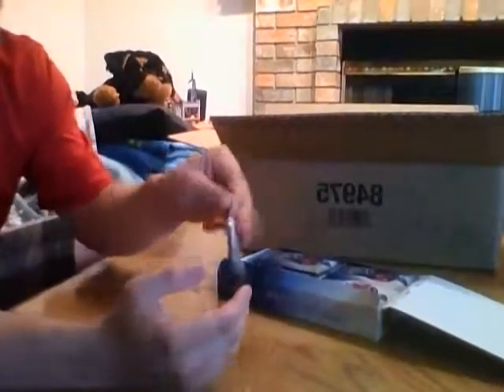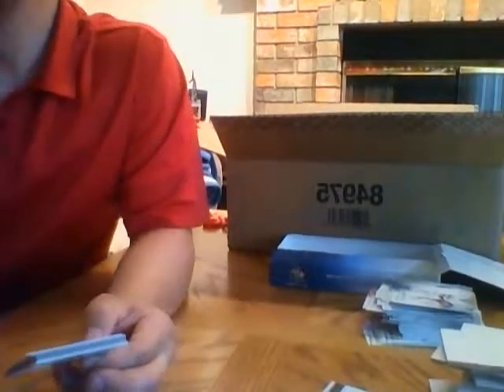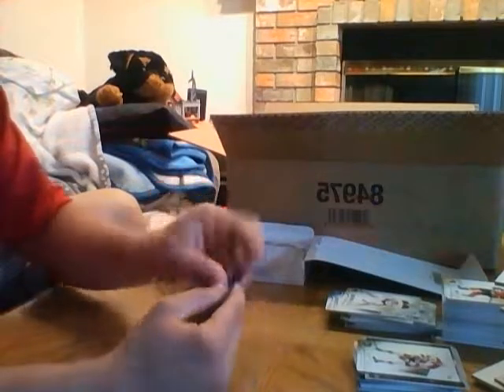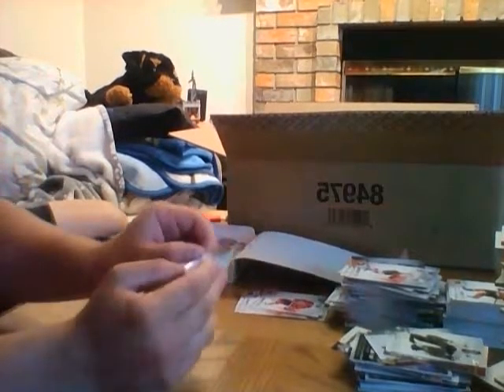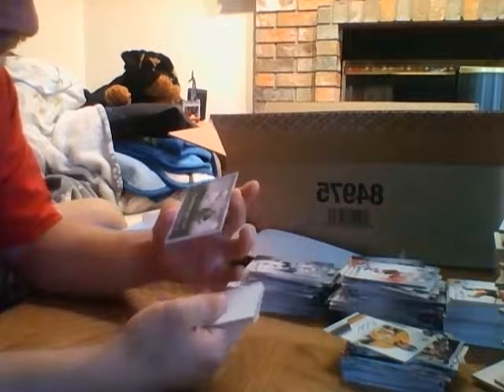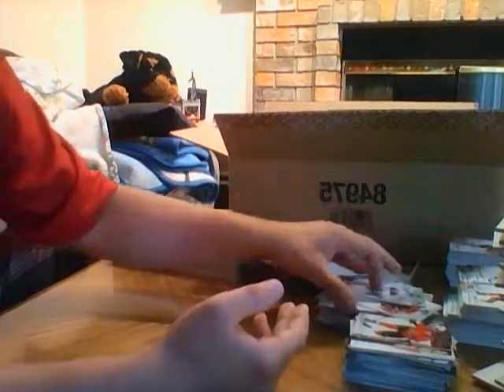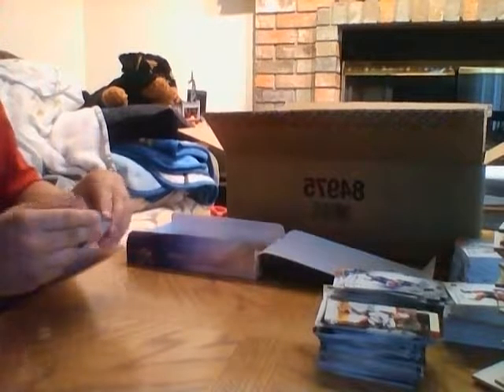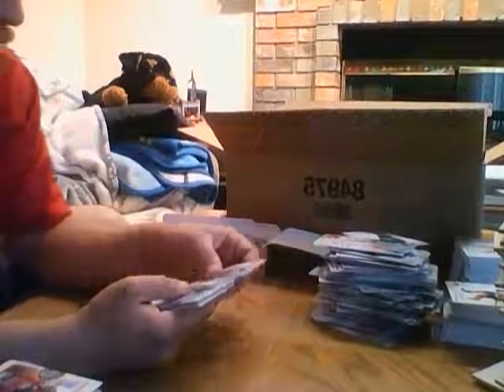2015 16 SP Authentic Hockey Part One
I am cracking the new 2015-16 SP Authenic